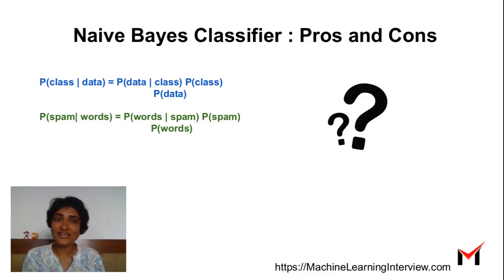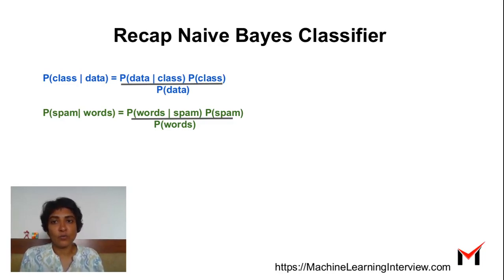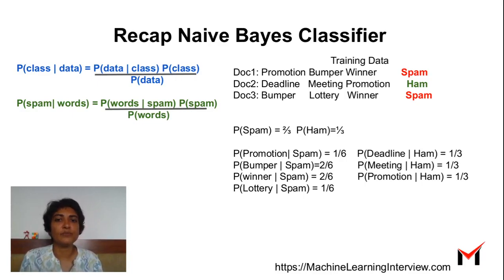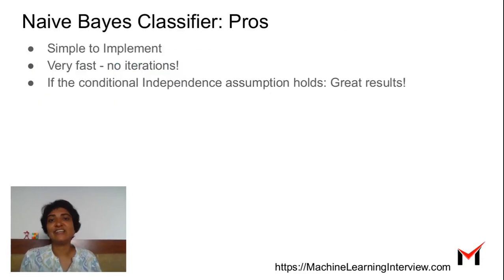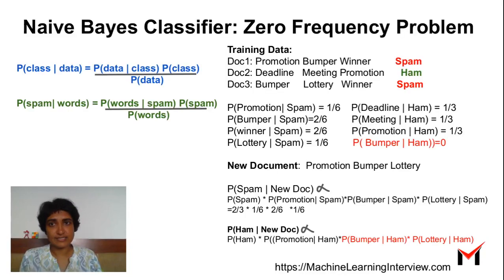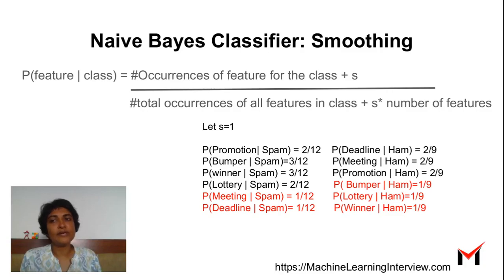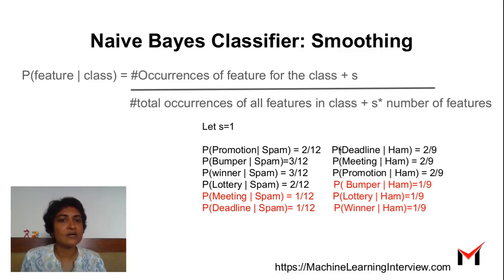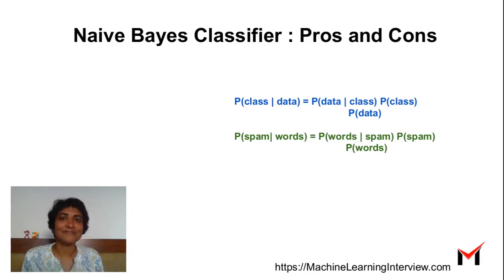How does Naive Bayes Classifier Work? What are the pros and cons with Naive Bayes Classifier?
This video explains how the Naive Bayes Classifier works. It also talks about the advantages and Disadvantages with using the Naive Bayes classifier.